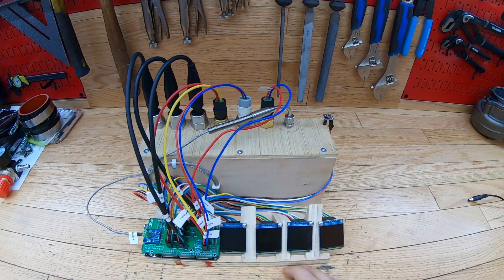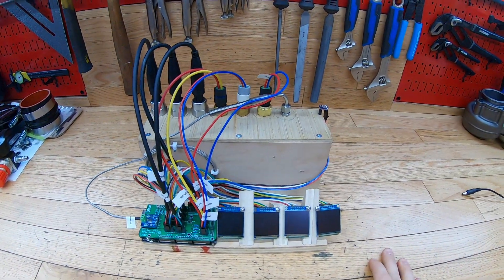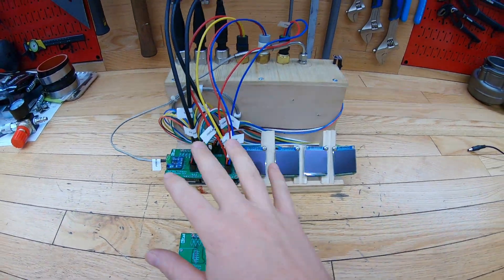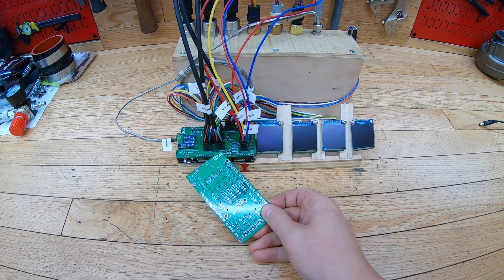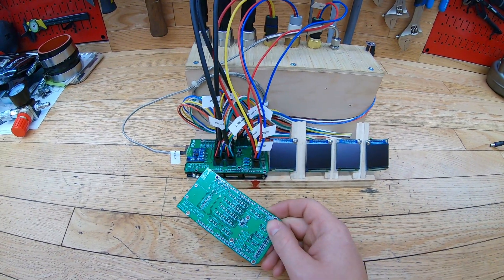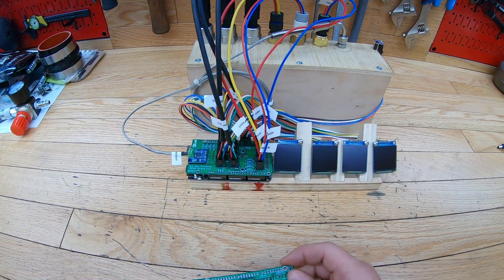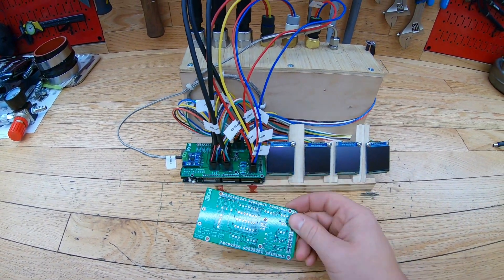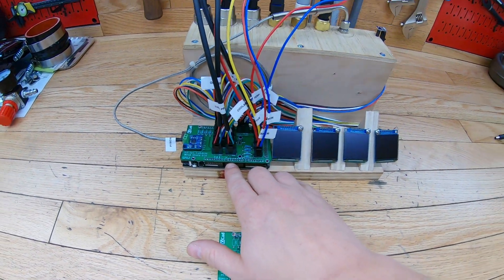Arduino Gauge System | Prototype Update 2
Here's an update on where I'm at with designing and implementing an Arduino based automotive sensor gauge pod. It is completely stand alone and is designed to work for pre-OBD2 vehicles like my old 92 dodge and it reads typical analog sensors to output useful information in a condensed fashion. The arduino allows me to code things such as high and low alerts which is useful for idiot light type gauges.

Tyler,
BUY THE ITEMS IN THIS VIDEO (AMAZON.COM):
Video Equipment:

Get started playing around with the Arduino:
Arduino Mega Kit
BUY THE ITEMS IN THIS VIDEO (AMAZON.CA):
Video Equipment: